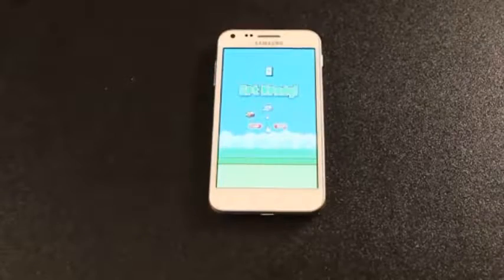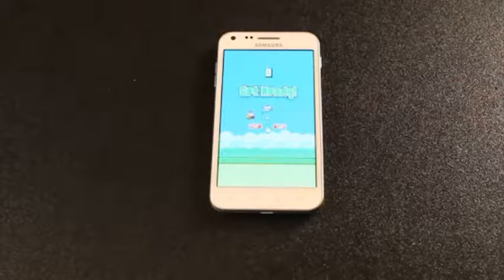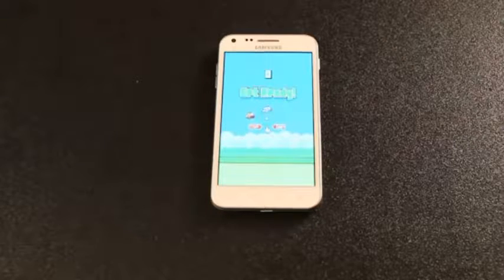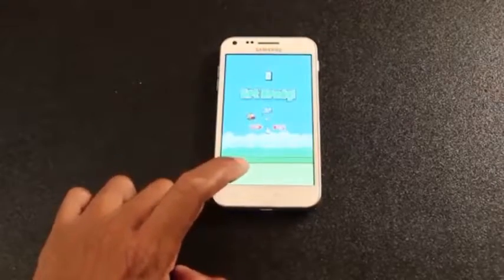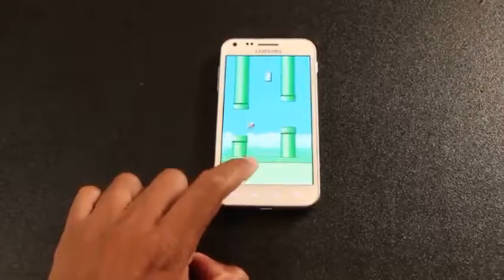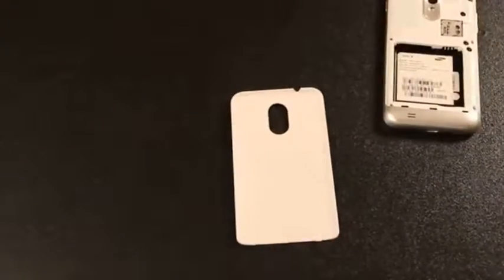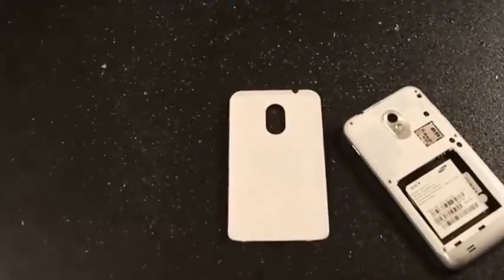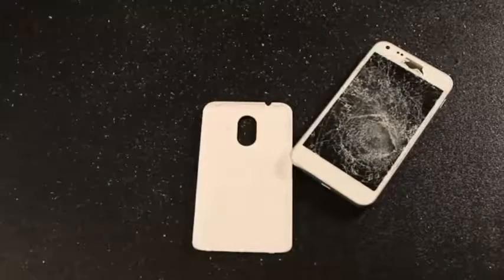How To Beat Flappy Bird ( Best Method And Crazy Crash Phone )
With a little patience plus a steady hand, anyone can beat Flappy Bird and extreme crash with my phone. Don't try in your own home with no many smartphone.